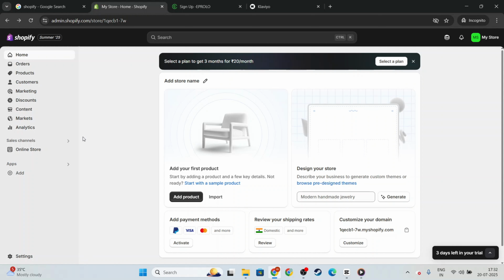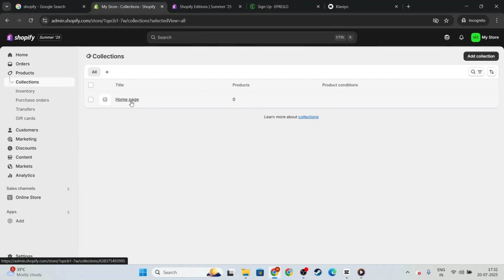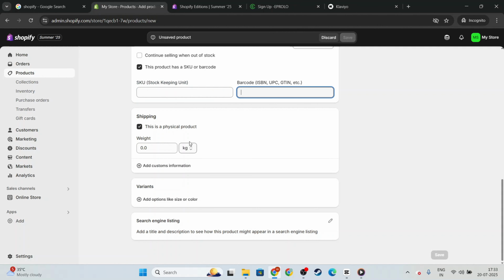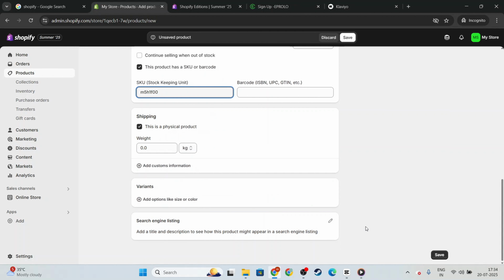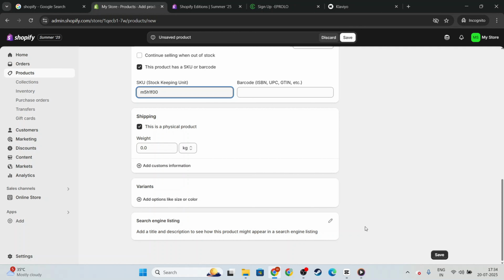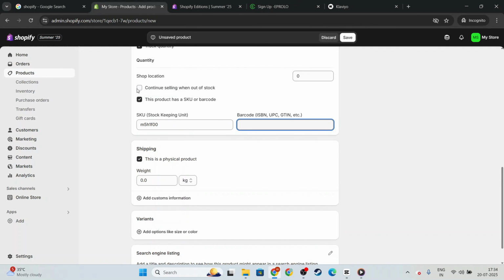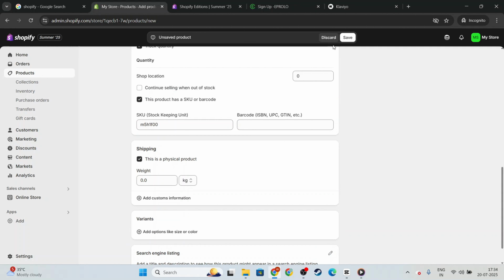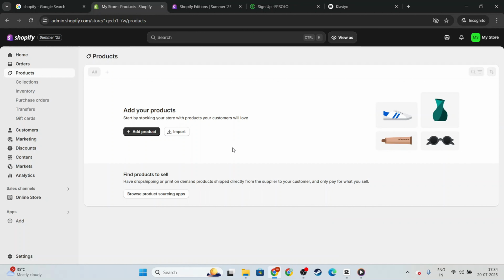How To Add Sku To Shopify How To Insert Sku Into Shopify 2026 (Step By Step)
Learn How To Add Sku To Shopify How To Insert Sku Into Shopify in this video.

In This Video, We'll Show You 👇
How To Insert Sku Into Shopify
Shopify Sku
Add Sku Shopify
Shopify Product Sku
Shopify Inventory Management
How To Manage Inventory Shopify
Shopify Tutorial
Shopify Product Setup
Adding Sku To Shopify
Inserting Sku Into Shopify
Shopify Product Variations Sku
Shopify Sku Examples
Shopify Sku Generator
Shopify Inventory
Shopify Stock Management
Shopify Product Details
How To Add Product Sku Shopify